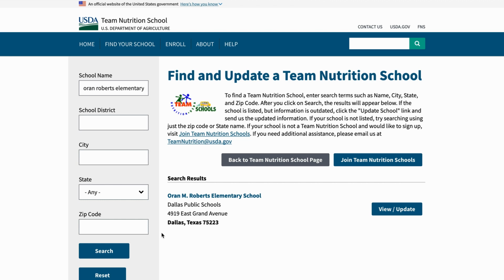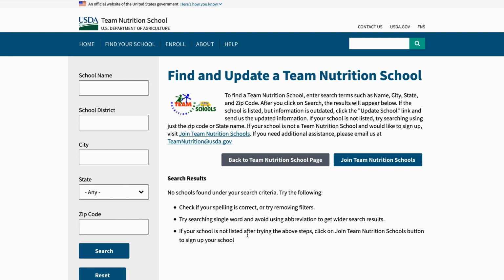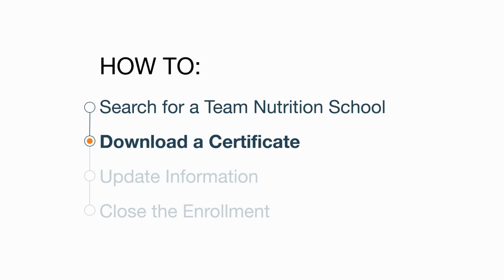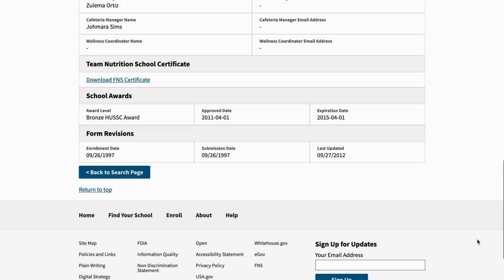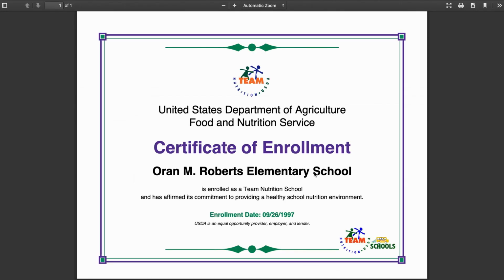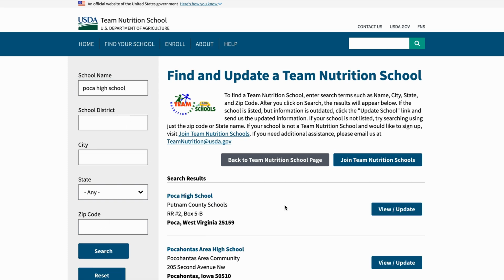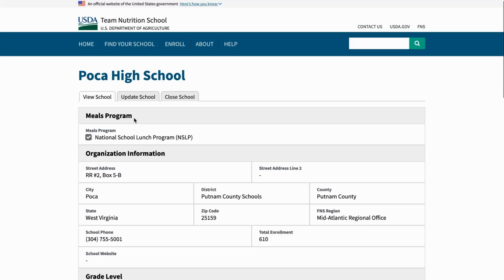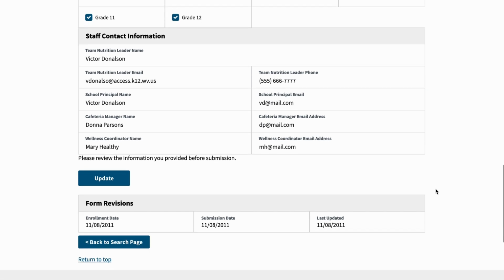Team Nutrition School Updates Submission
This is a step-by-step training video showing how to find a Team Nutrition School, download a Team Nutrition School certificate of enrollment, update Team Nutrition School information, and close a Team Nutrition School enrollment.